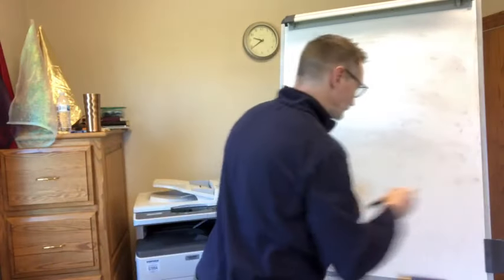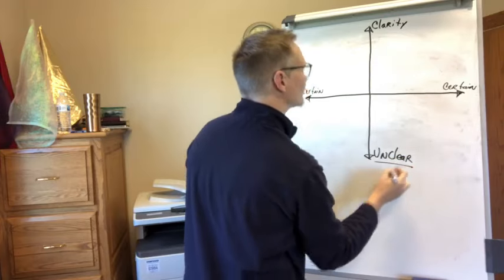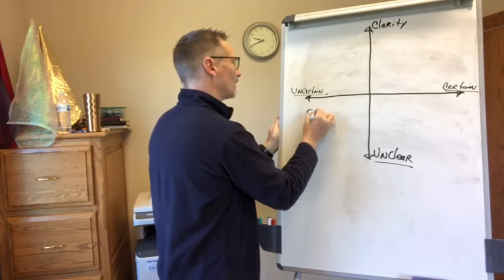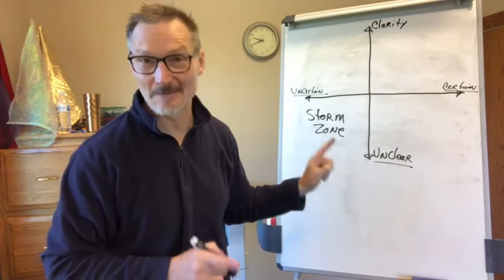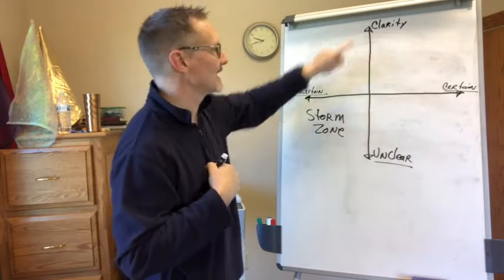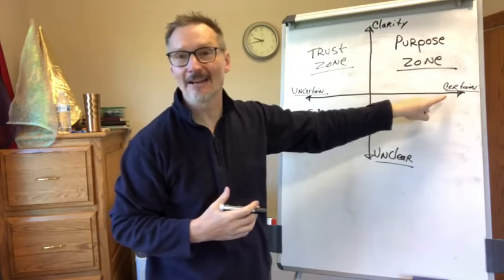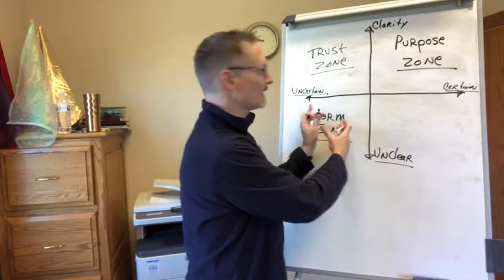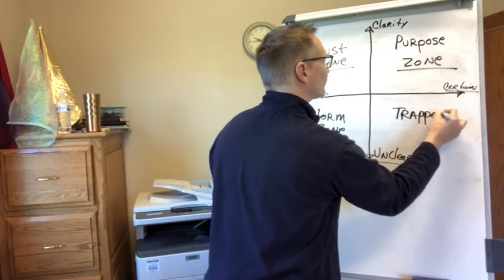Tuesday Tea Reverb: Certainty vs. Clarity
Tuesday Tea Reverb: Sip, Learn, and Smile! 🍵📚😊
Join us for a quick, uplifting lesson that'll brighten your Tuesday! In this video, we're serving up a dose of motivation with a side of humor at the whiteboard. Perfect for anyone looking for:

Midweek motivation
Quick personal development tips
Fun and engaging learning experiences

Grab your favorite tea, settle in, and let's boost your mood and mind together!